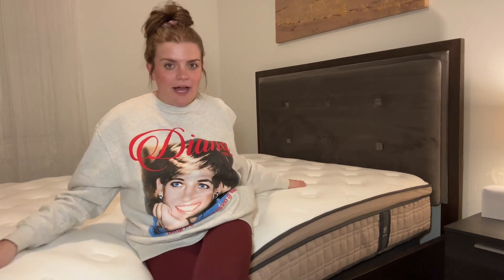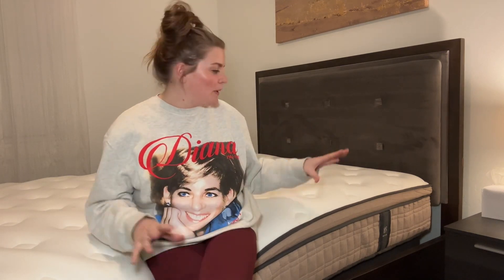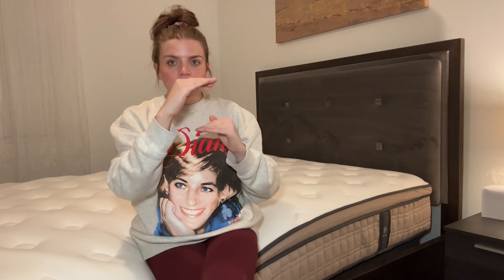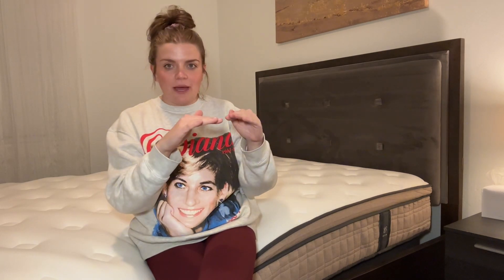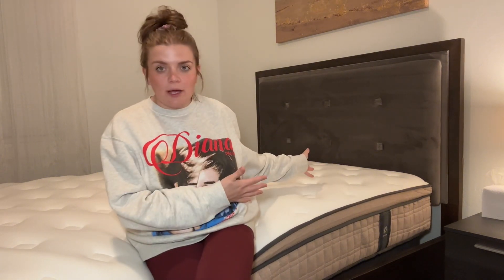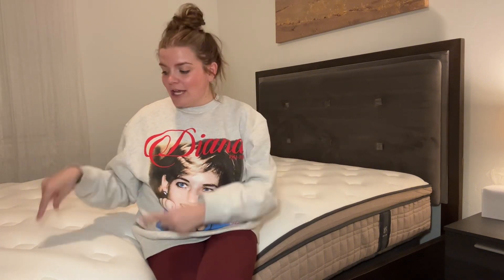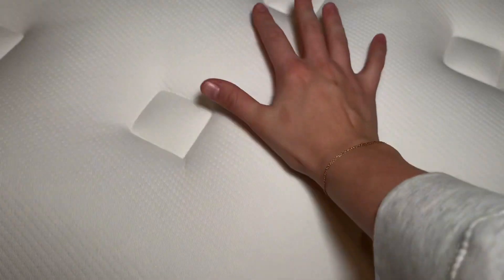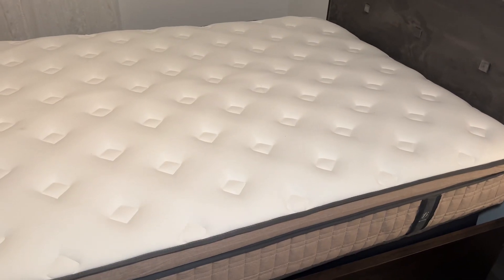Honest review of the BedStory Queen Mattress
BedStory Queen Mattress 12 inch - Ergonomic Hybrid Mattress for Pain Relief - Extra Lumbar & Hip Support - Motion Isolation Cooling Innerspring Firm Bed - Non-Toxic CertiPUR-US Certified, Made in USA